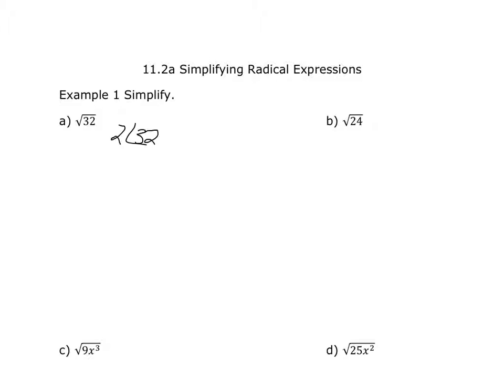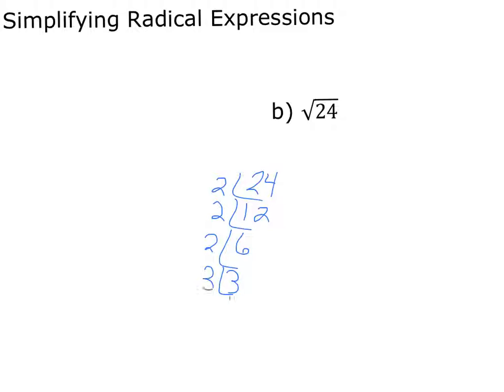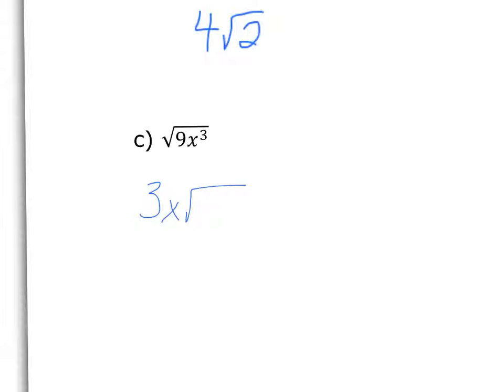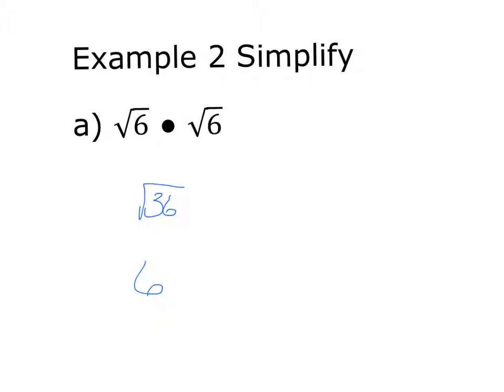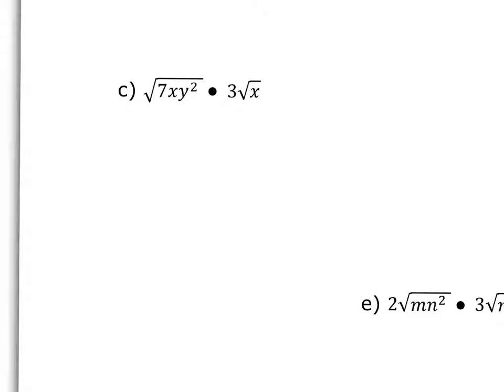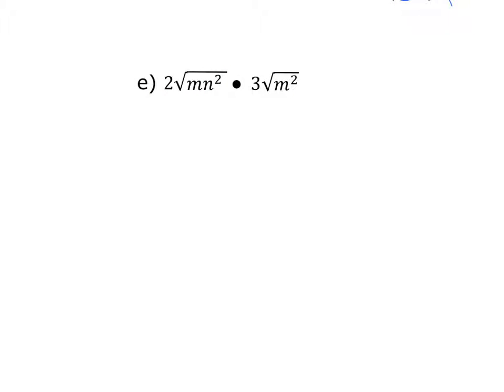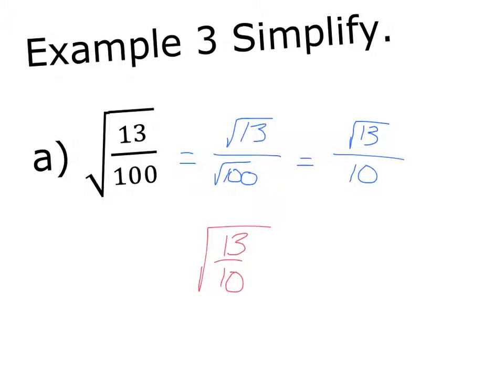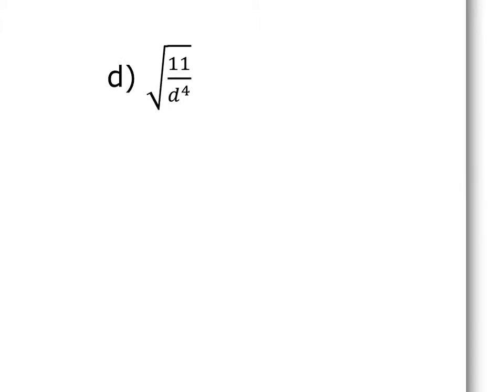Simplifying square roots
Ch.11.a